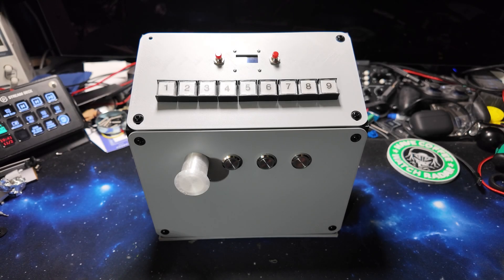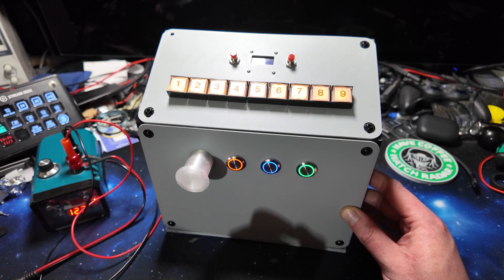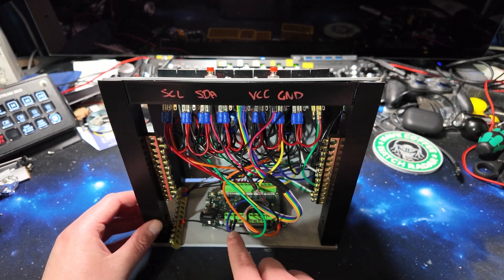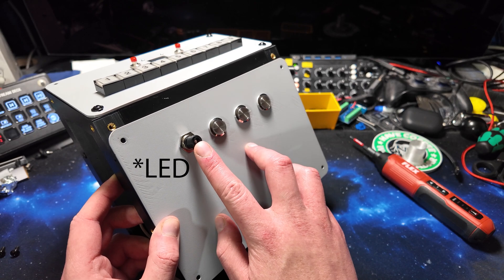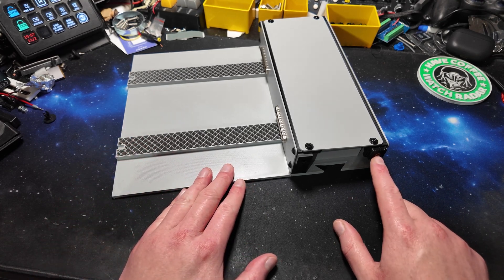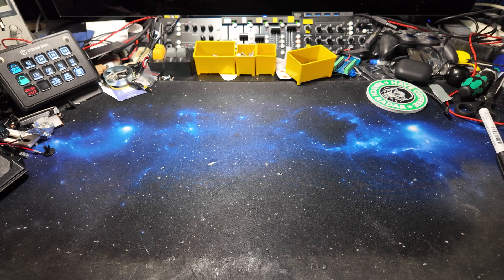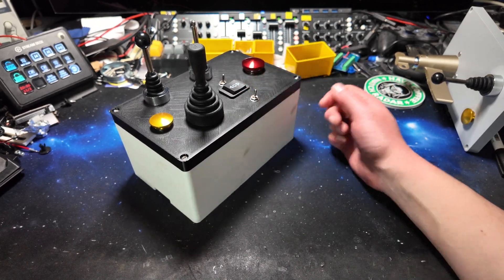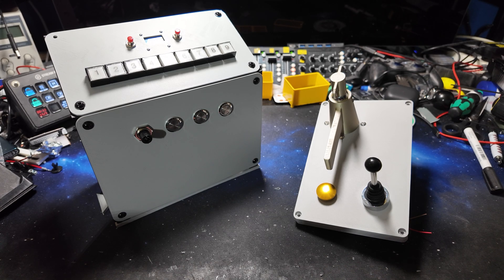Train Simulator Controllers Mk2 - Part 2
I've made some progress assembling my second generation of Train Sim controllers, including building the fully working centre base station and several modules

In this video I go through the parts, along with the wiring for the centre base station, and explain my decisions. Then I show my progress in building the modules.

All 3D printed parts were printed using Bambu Lab filaments.

Module base -  PLA Matte white
Module tops and other parts - PETG HF

Heat inserts used: